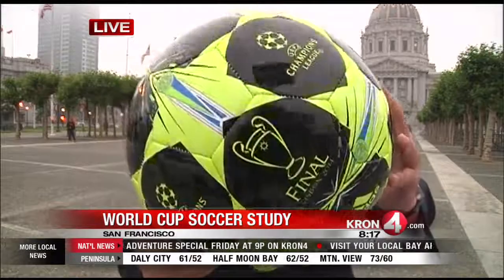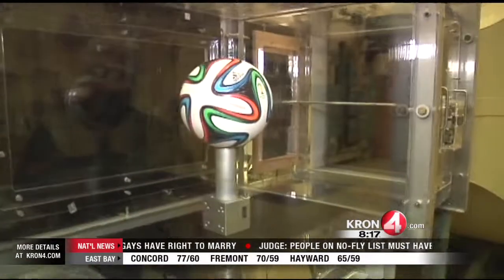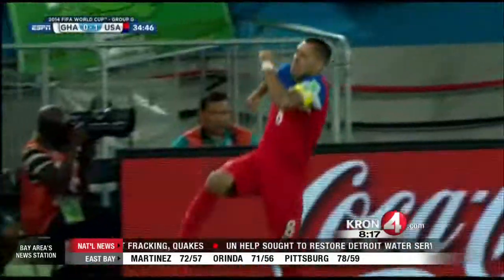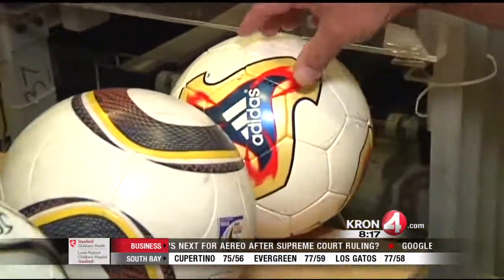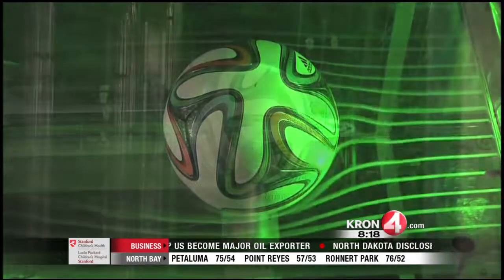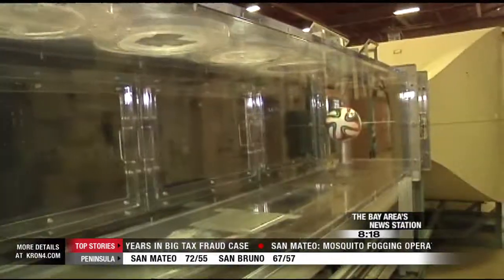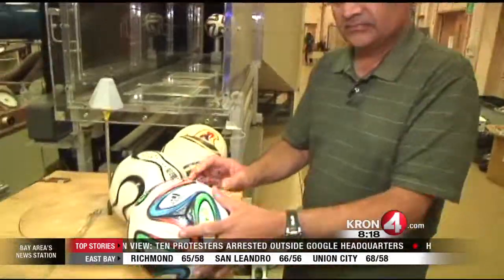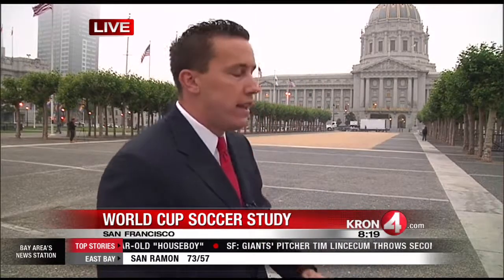NASA Studies Efficiency of World Cup Soccer Ball